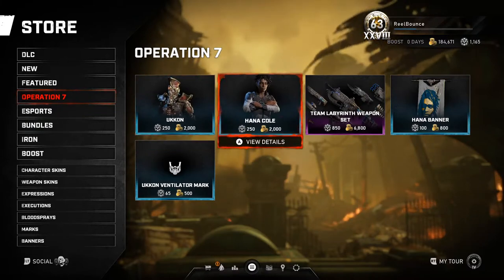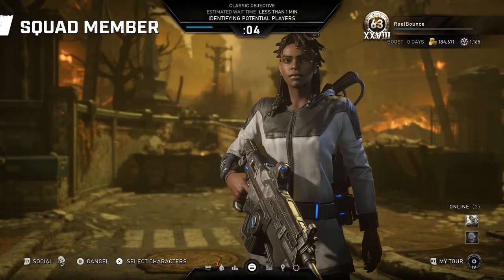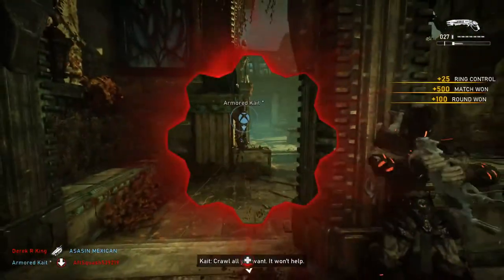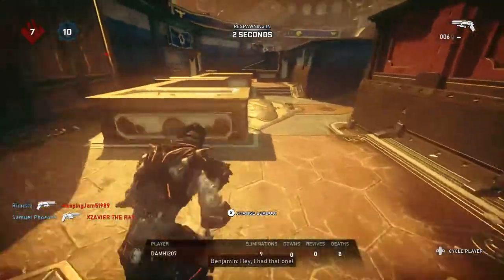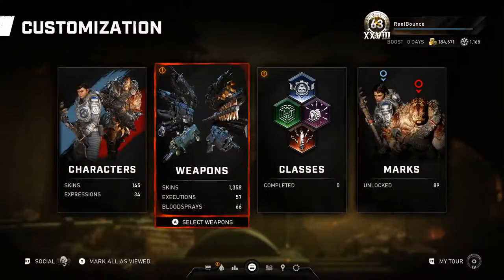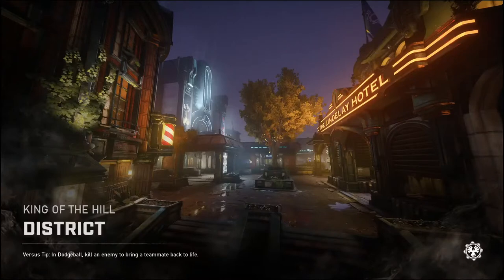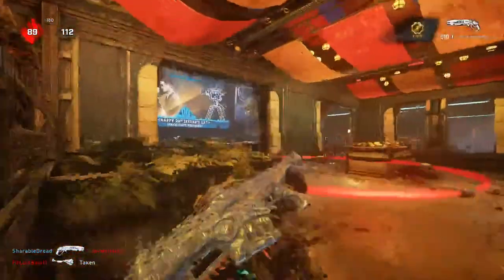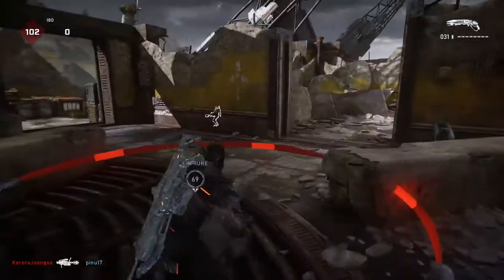DESERT ARMOR HIVEBUSTERS GEARS 5